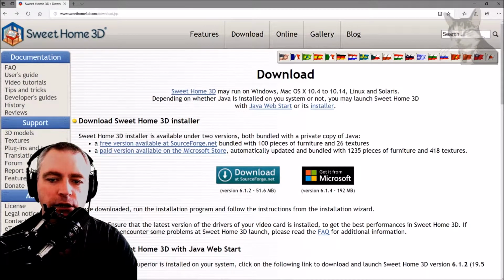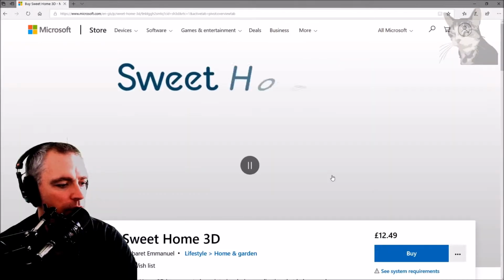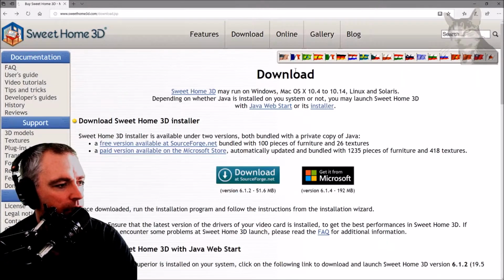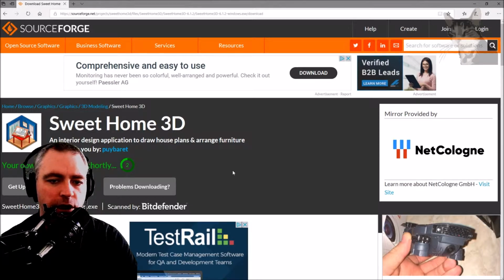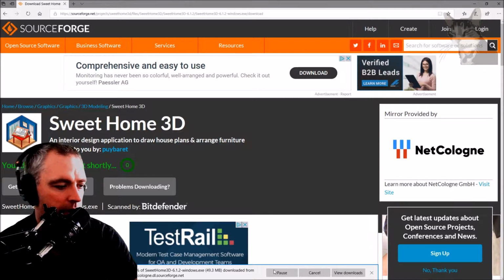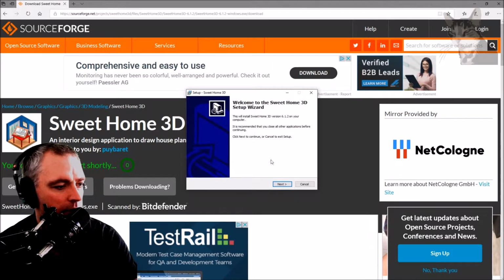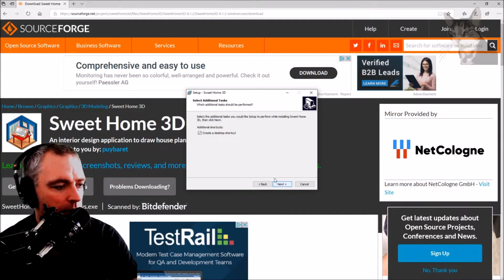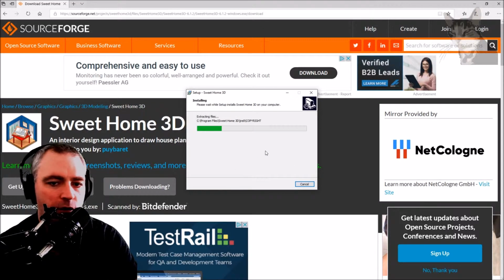SH3D : Install Sweet Home 3D on Windows10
and choose to download and install Sweet Home 3D the manual way which also happens to be Free.
You can download the Paid version from the Microsoft Store and you will get many extras such as many more 3d models and support.
The Free version can also have the same models, but you will need to manually import them into the Furniture Library yourself, which is quite easy, and I will add a video to show you how.